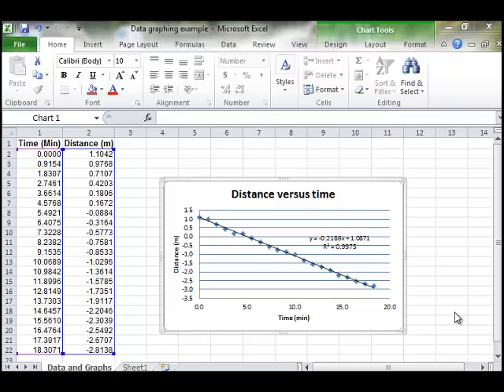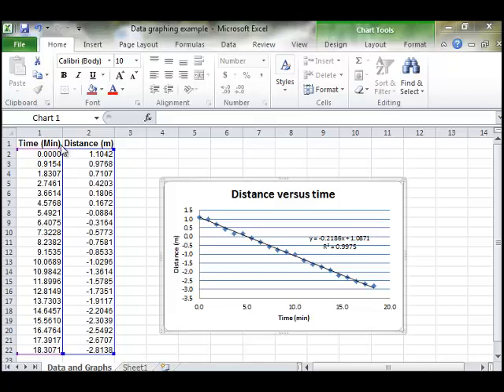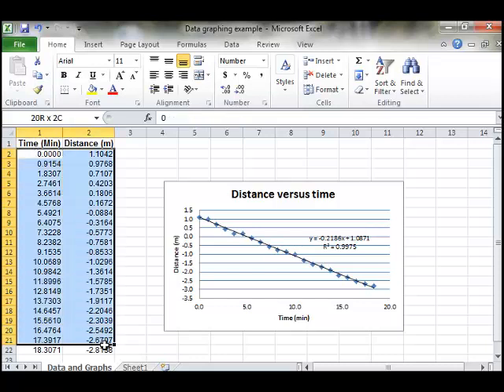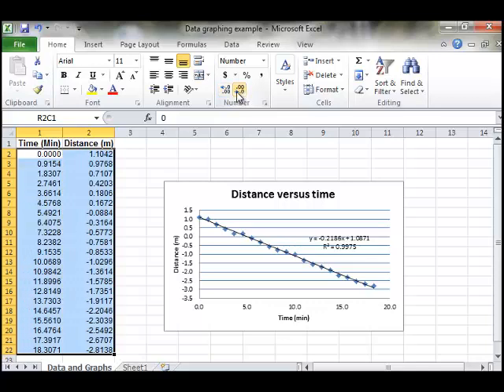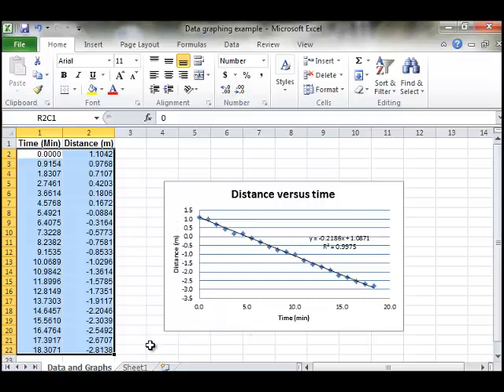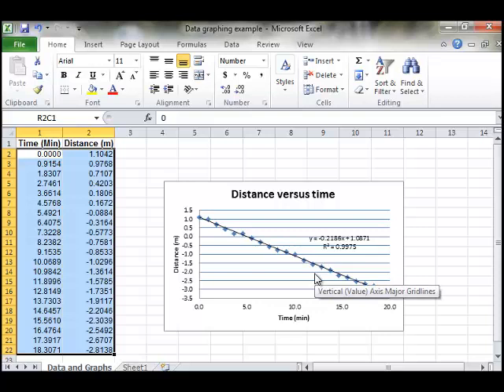Graphing Overview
Graphing example, part 1 of 4